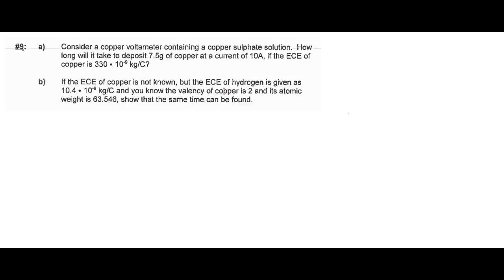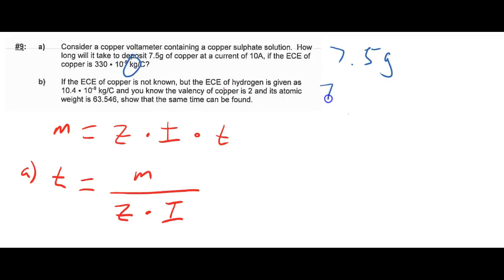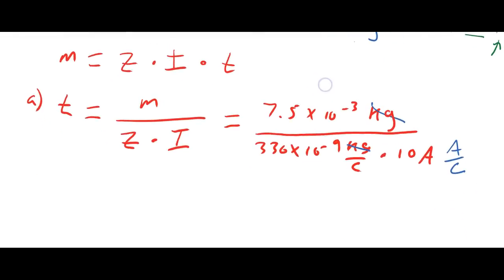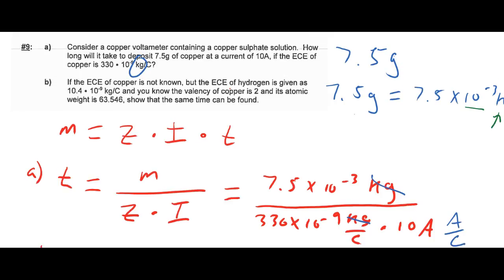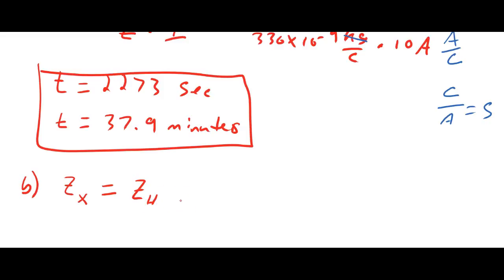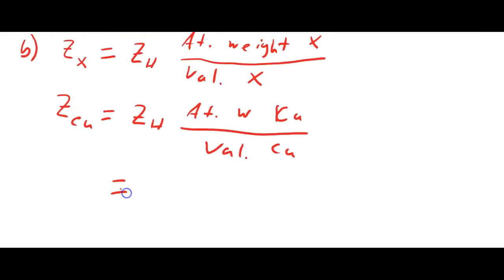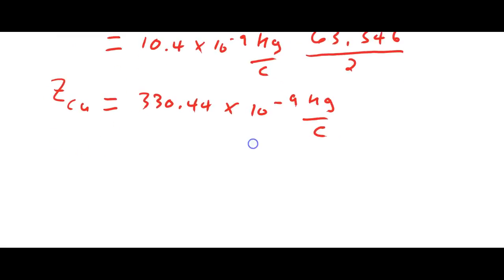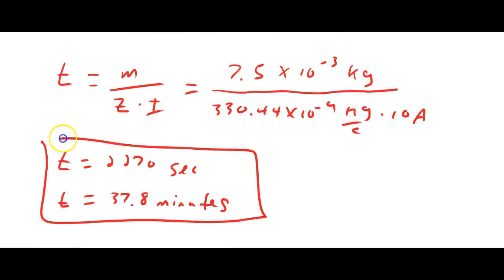SC9 Electrolysis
Description